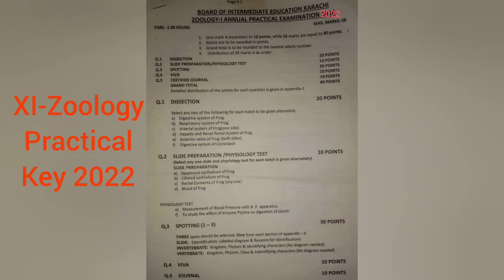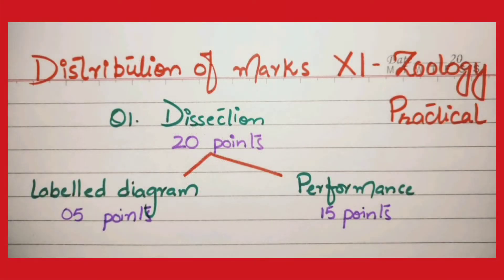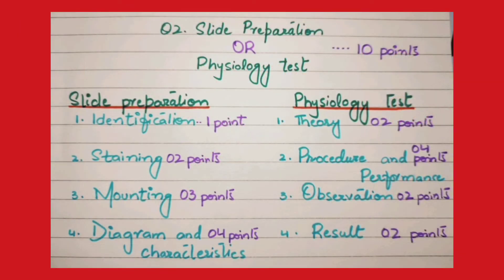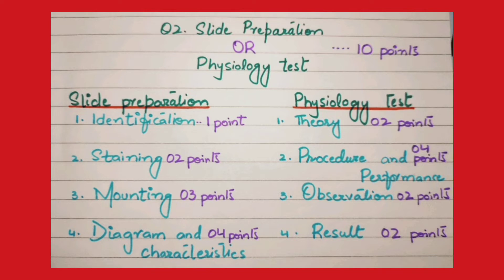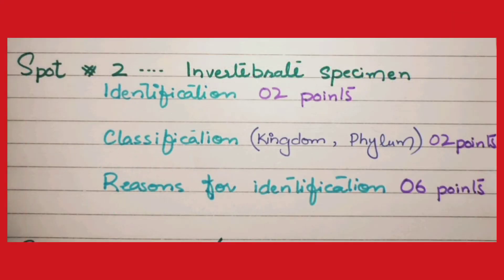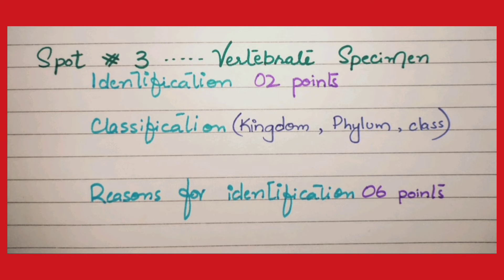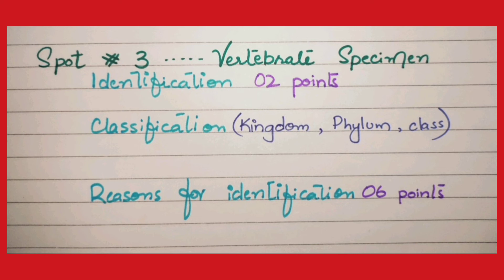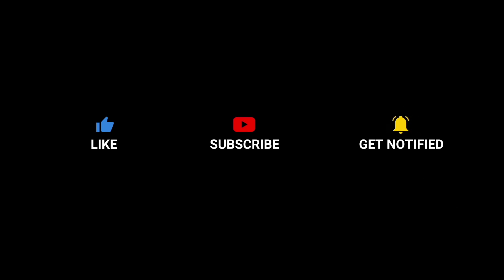XI Zoology BIEK Practical Exam Key 2022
This video will help all the students and teachers to understand the Zoology Practical Exam Key and marking scheme for XI Zoology BIEK Practical Exam.
The key is provided by board of intermediate education Karachi and according to that i have explained all the marking criteria.